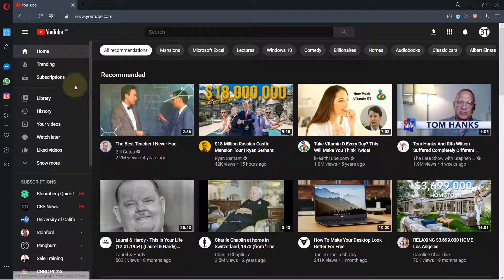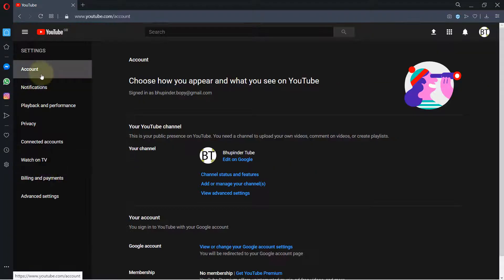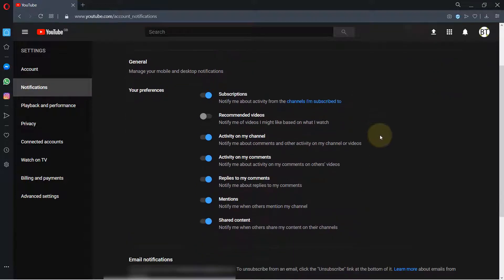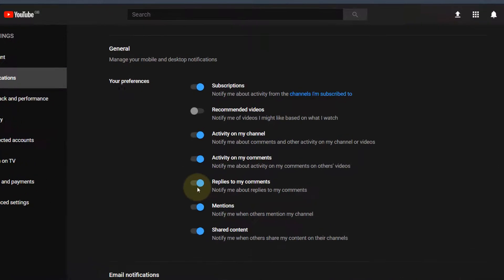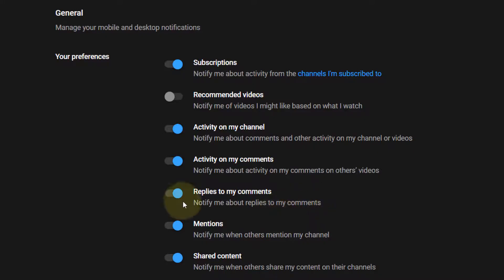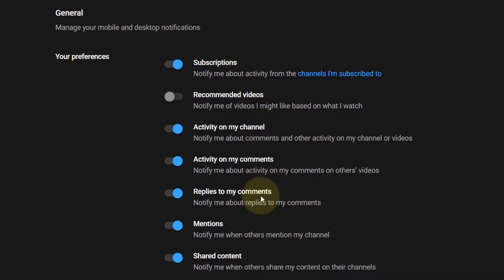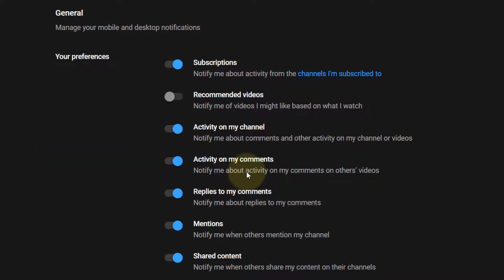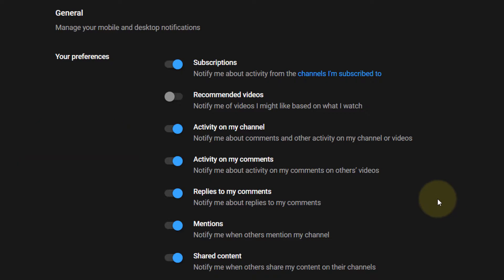not getting notifications for comments or replies to comments Fixed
In this video, I'll show you how to notification on the comments that you've made when someone has replied to your comments. For some reasons, I wasn't notified of replies to my comments. The solution is to go to the settings, then to notifications and then there is an option to get notified on your comments reply!